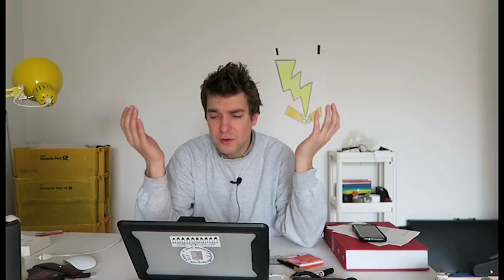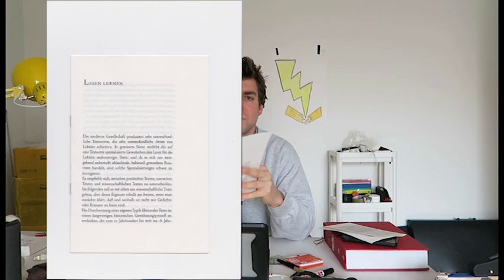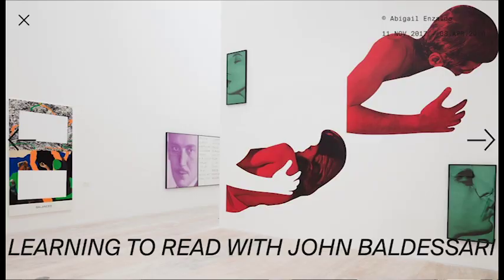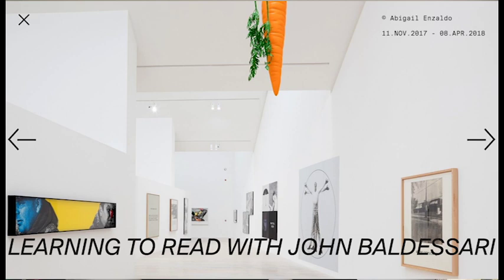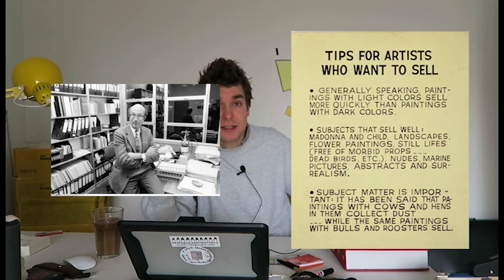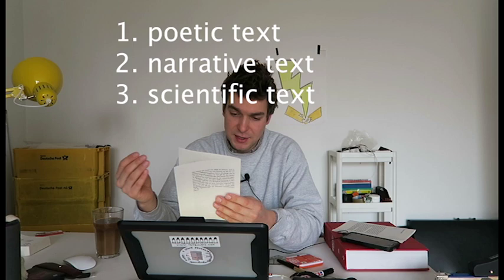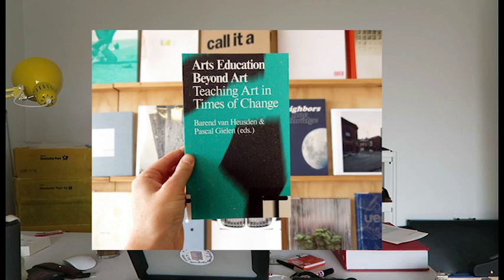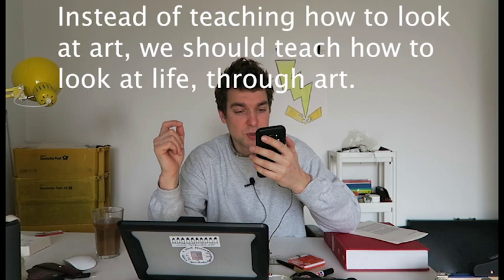Rita McBride Exhibition, John Baldesarri, Niklas Luhman, and how to look at life through art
In this Video I take a look at the "Explorer" Exhibition by Rita McBride in the WIELS in Brussels, and I bring up what I connect with thad exhibition, and why I think it is a good exhibtion. Also, I add some thoughts and other things. See you soon.